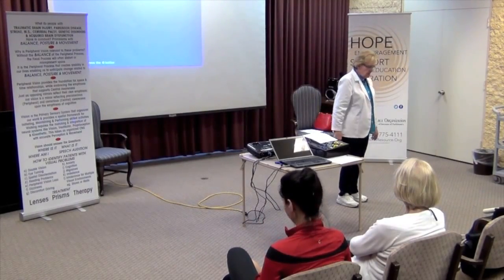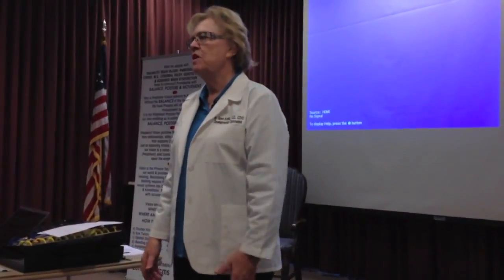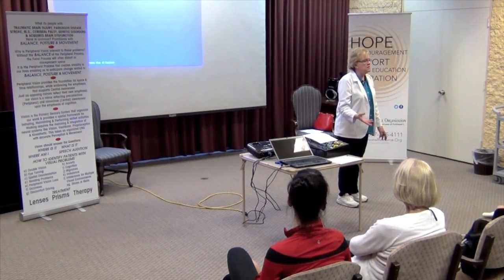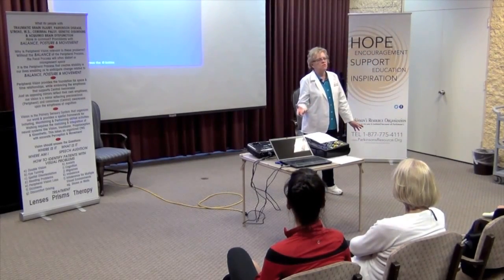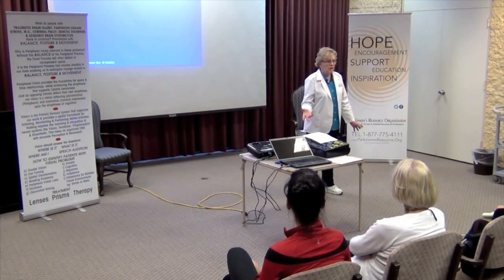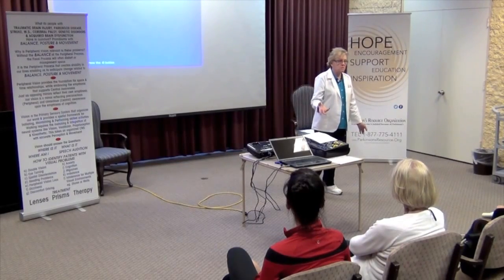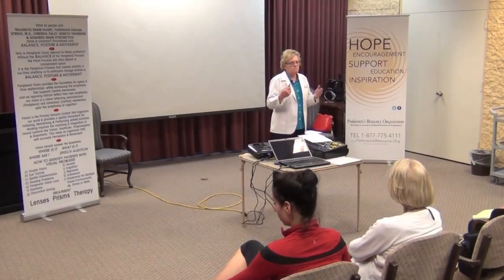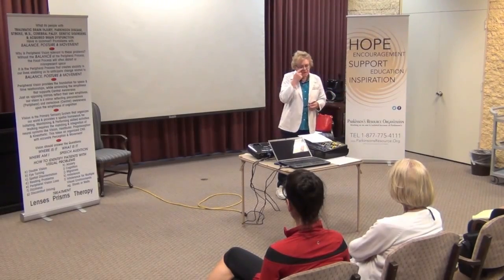Dr Janet Kohtz | The Wellness Village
Dr Janet Kohtz | Proud Member of the Parkinson's Resource Organization Wellness Village

Are you or somebody you know affected by Parkinson's disease? Find resources in your area:

Are you a professional that offers products or services for those impacted by Parkinson's? Join the Wellness Village: